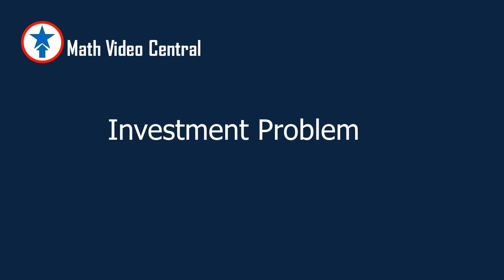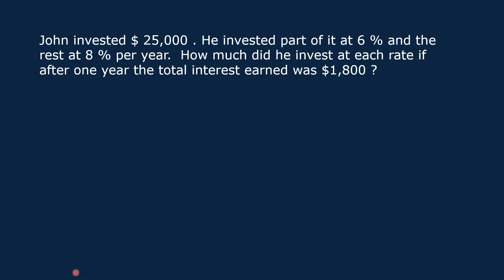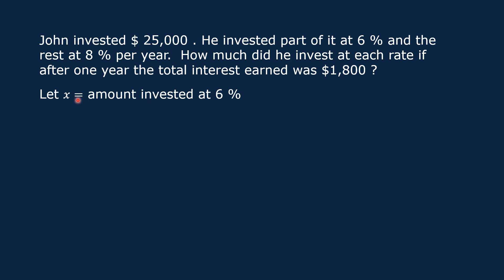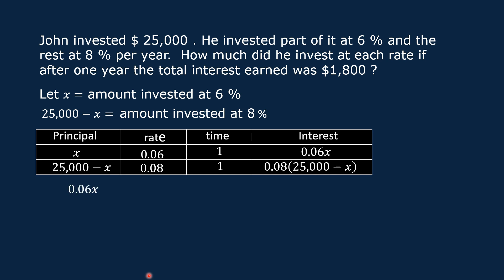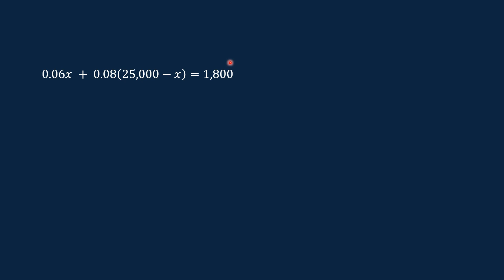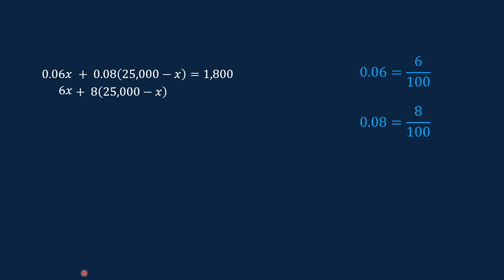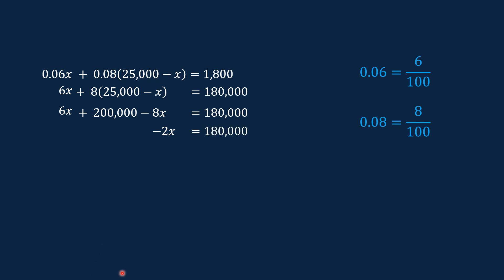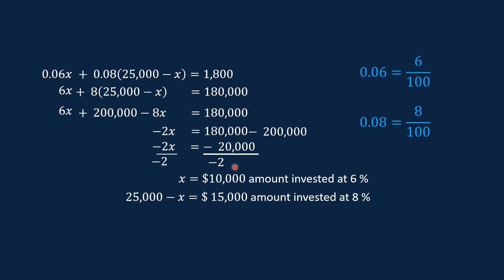Investment Problems |Algebra 2 | Math Video Central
How to solve investment problems is explained in this video,